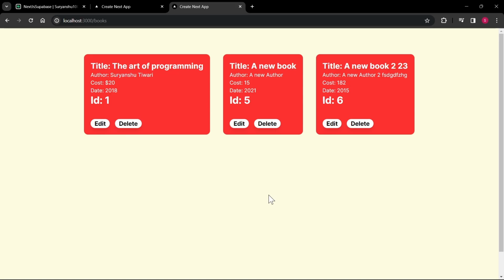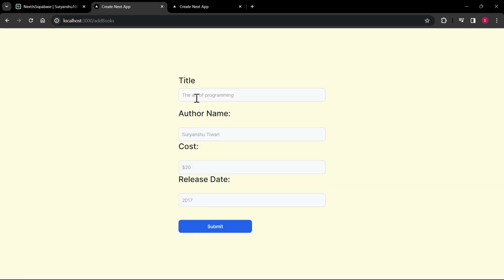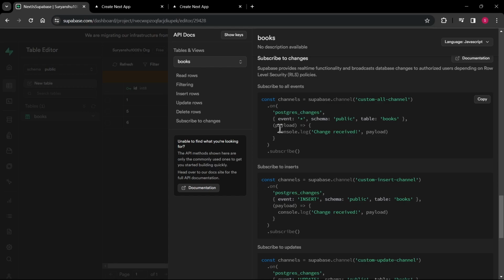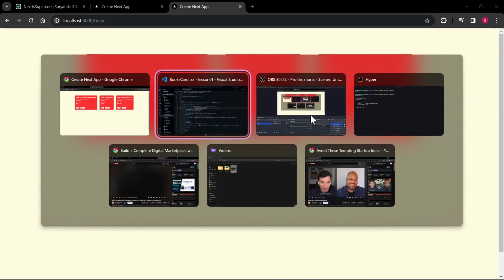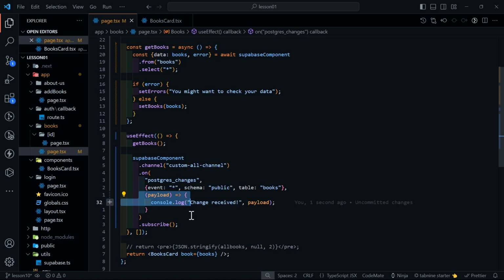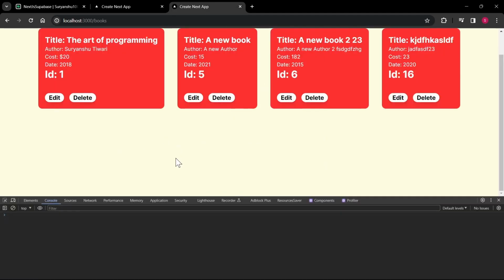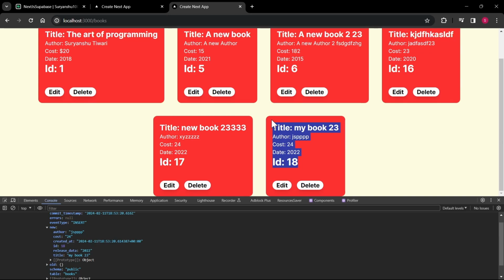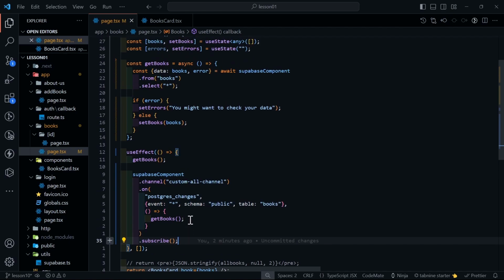Supabase Real-time | Nextjs + Supabase |Part - 11 | Complete Series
In Part 11 of our Complete Series on building real-time applications with Supabase and Next.js, we dive deep into harnessing the power of Supabase's real-time capabilities. Learn how to leverage real-time updates in your Next.js applications, enhancing user experience and engagement. Follow along as we explore the seamless integration of Next.js and Supabase, empowering you to create dynamic and interactive web applications effortlessly.

🚀 Ready to take your Next.js + Supabase skills to the next level?

Don't miss out on the latest updates and tutorials.